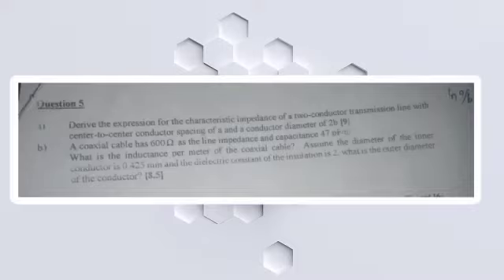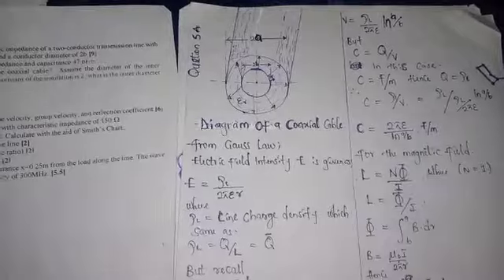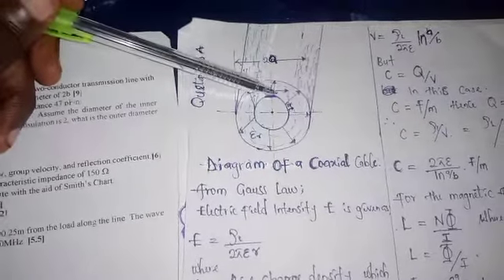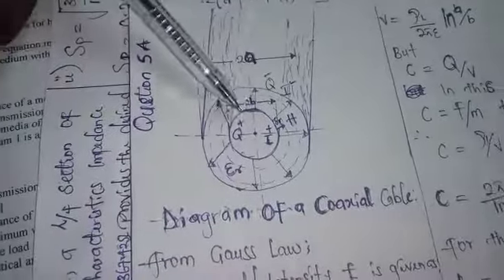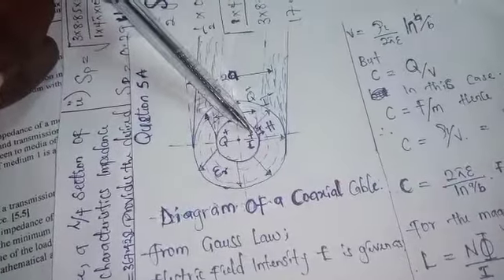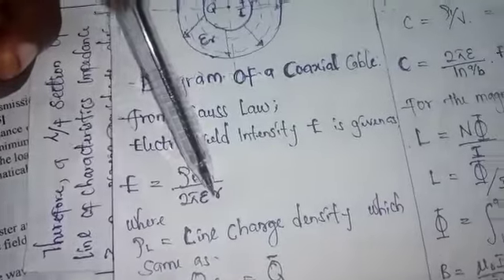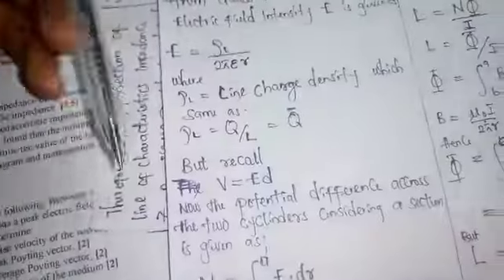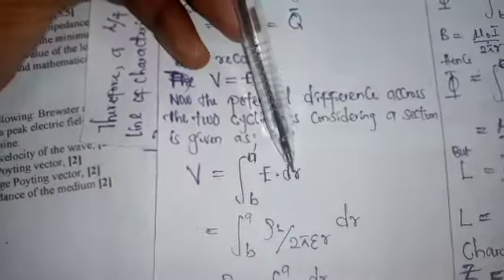Capacitance, inductance and impedance derivation for a co-axial cable part 1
this video gives a detailed explanation of how the inductance, capacitance and impedance of a co-axial Cable can be obtained.